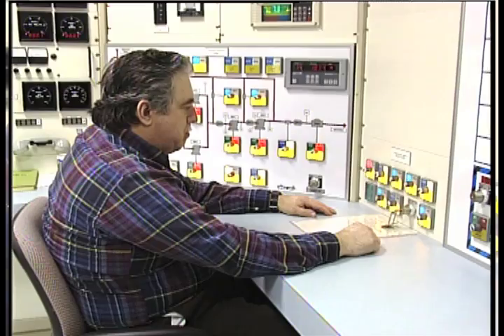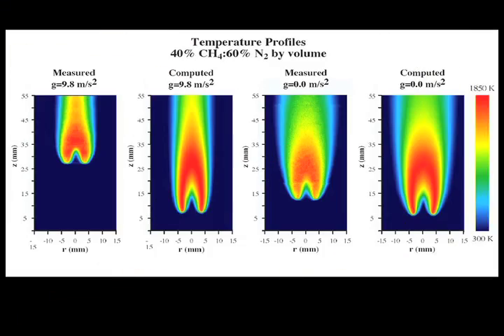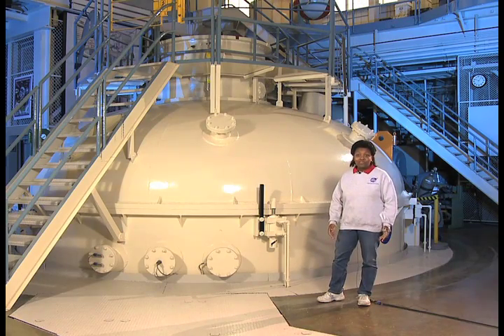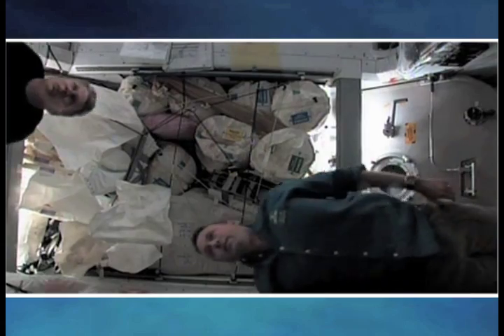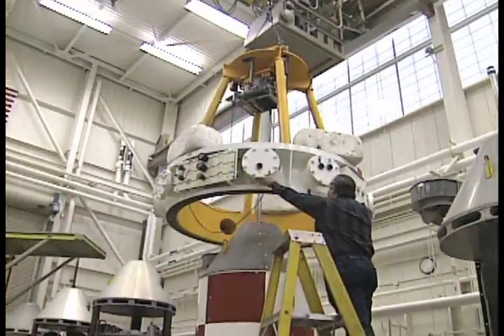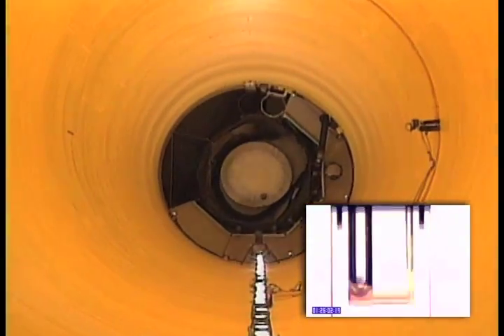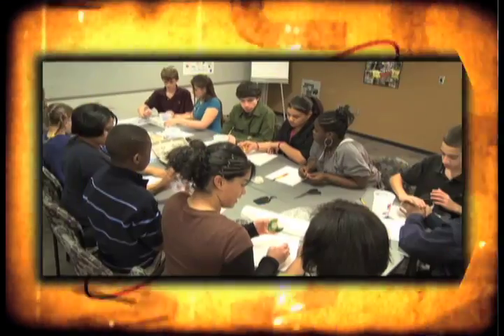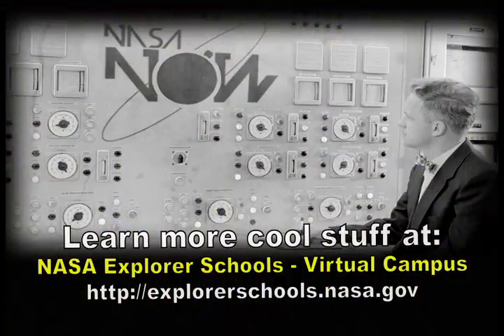NASA Now: Science as Inquiry: Microgravity Drop Tower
In this NASA Now program, Nancy Hall, a research scientist at NASAâs Glenn Research Center in Cleveland, Ohio, discusses the different ways gravity on Earth and microgravity in space affect matter and how she uses a drop tower for testing.